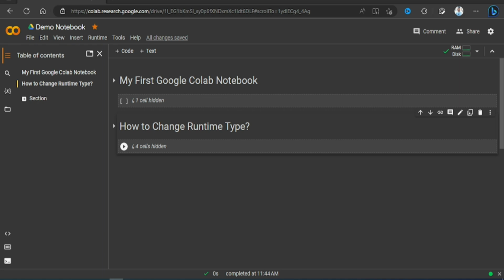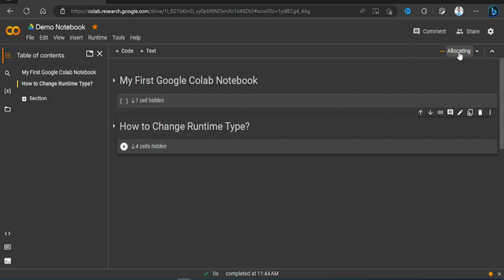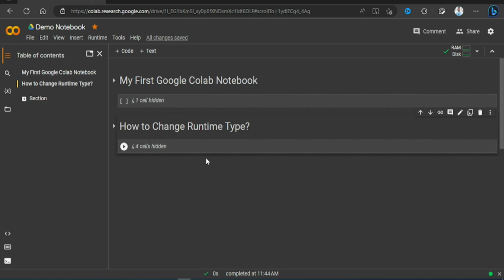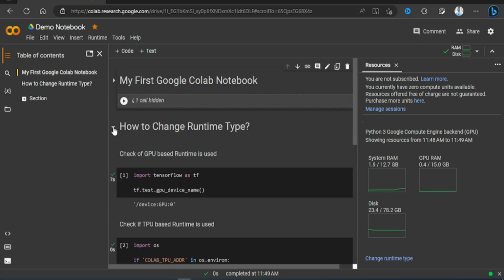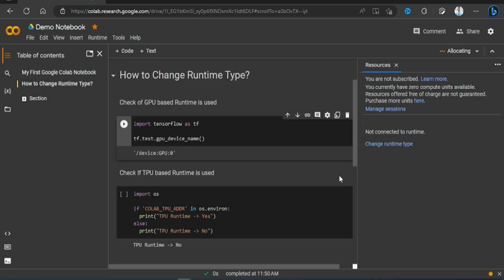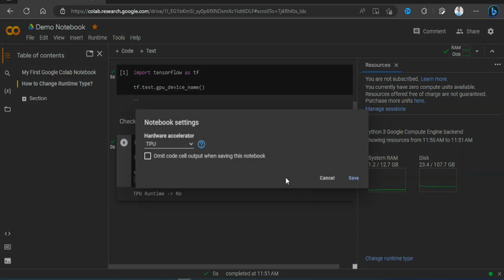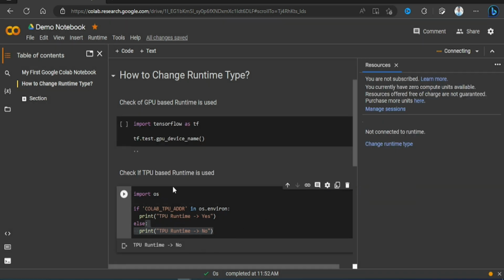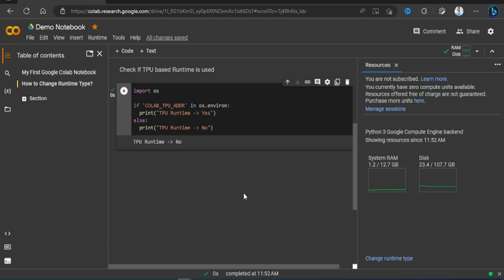5 - Unlocking the Secrets to Runtime Types: Leverage CPU, GPU, and TPU in Google Colab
5 - Changing Runtime Types - CPU, GPU, TPU in Google Colab | The Ultimate Guide to Google Colab

Team : Sarfaraz(Newton)